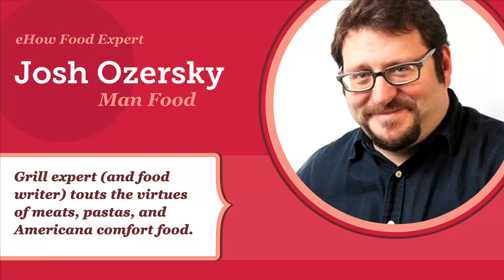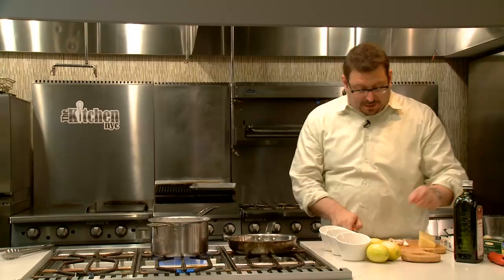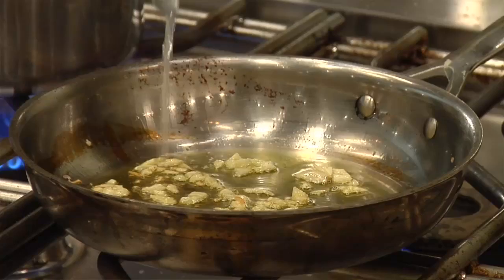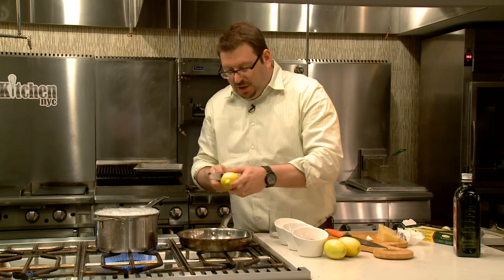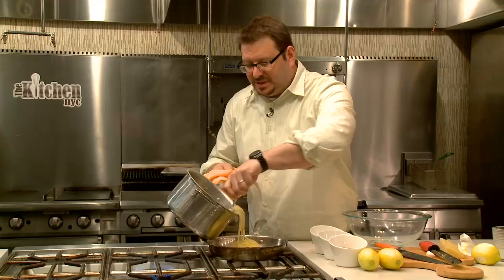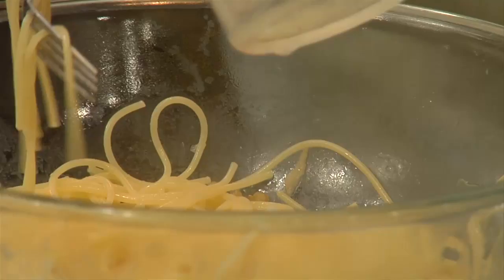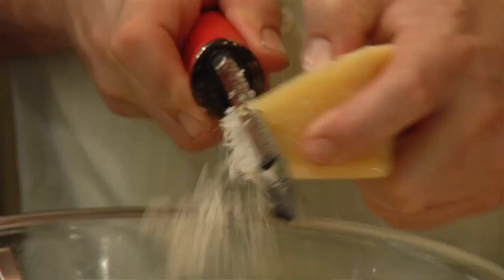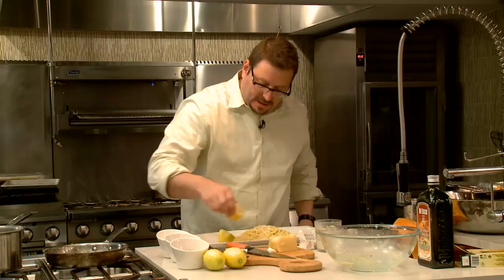Last-Minute Spaghetti al Limone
Last-Minute Spaghetti al Limone. Part of the series: Cultured Carnivore. Food writer Josh Ozersky whips up a delicious pasta dish with a lemon twist. Impress your dinner guests with a delicious Italian meal that can be made using a few ingredients that you might already have in your kitchen.